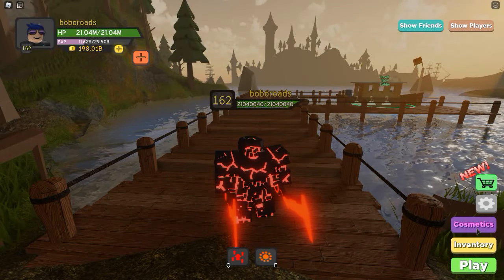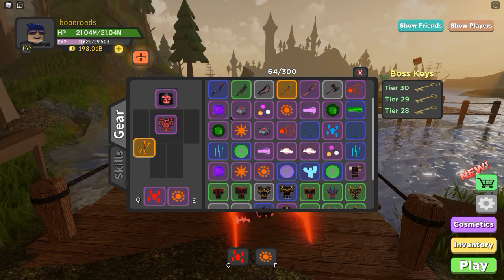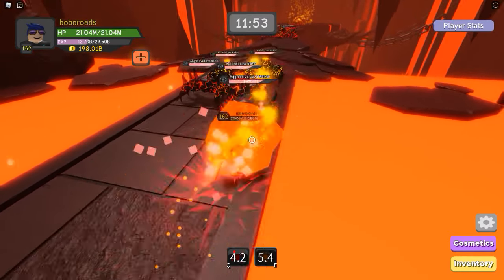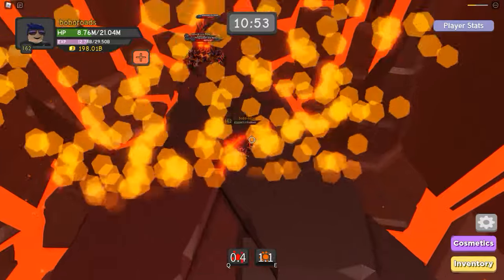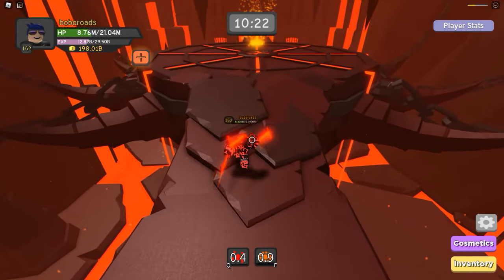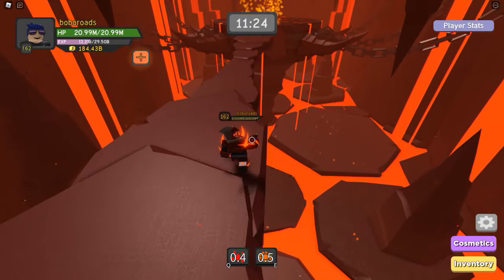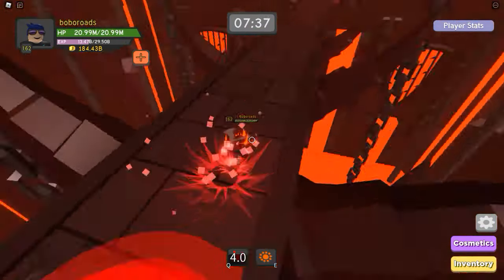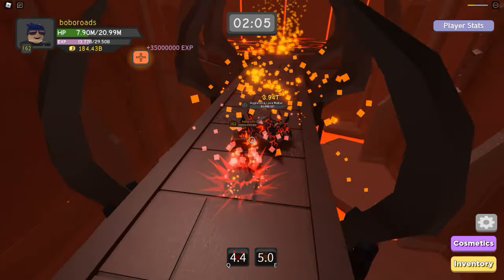Dungeon Quest - Noob to Godly (Pro) - Part 28 - Volcanic Chambers (Insane) | Roblox | VampiricGT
In this episode of Noob to Godly, we’ll be taking on Volcanic Chambers (Insane) in Dungeon Quest [Roblox]. We couldn't beat the last dungeon using only gear from the previous dungeon. Hopefully, our purple Alien armor and legendary will be enough.

About Noob to Godly:
In this series, we’ll be starting over in Dungeon Quest. Watch as we progress through the game in an effort to become godly again.